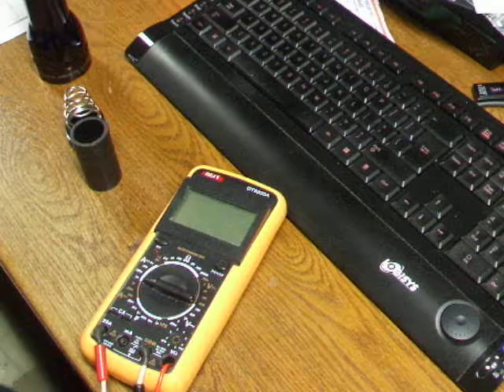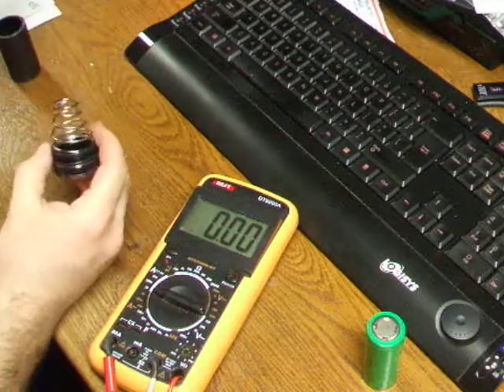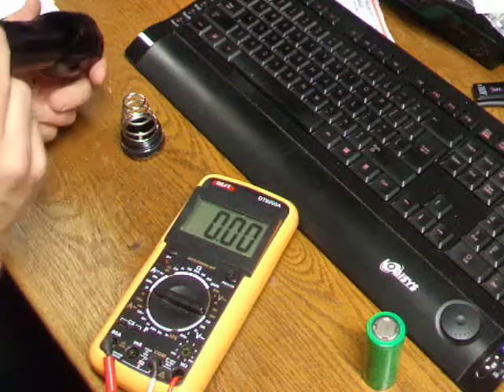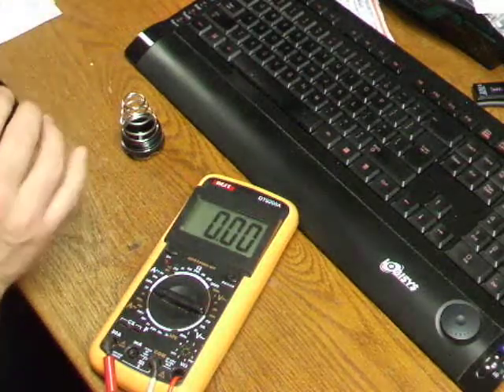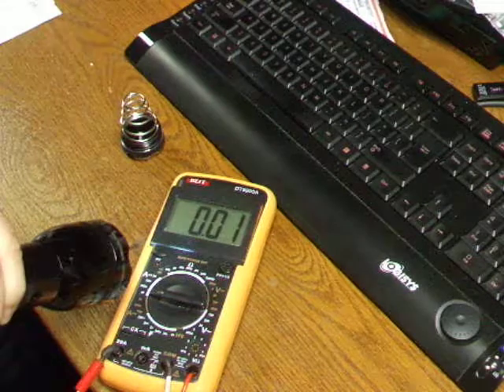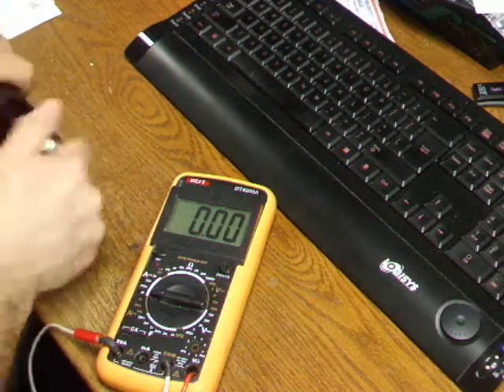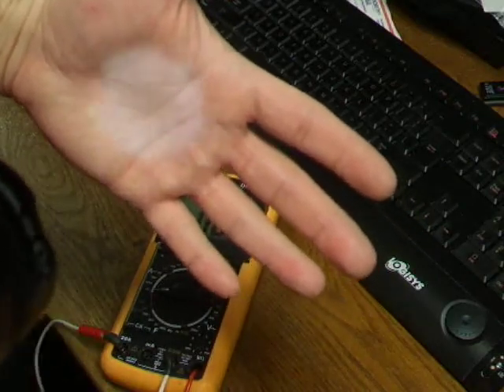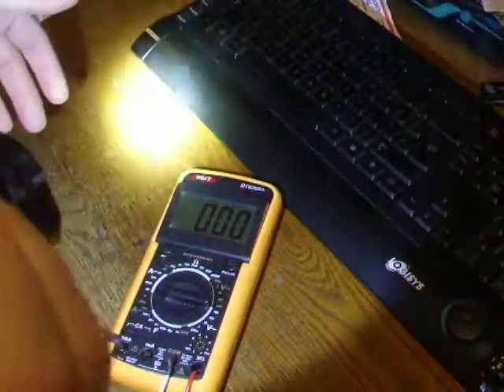Custom flashlight rebuild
This is a video doc of some work I did for a CPF member who wanted a custom mod light that he'd purchased from another member rebuilt and upgraded.